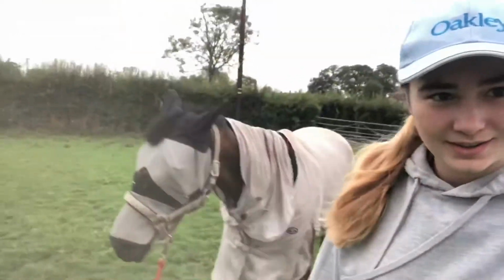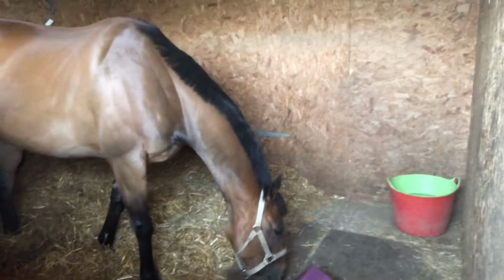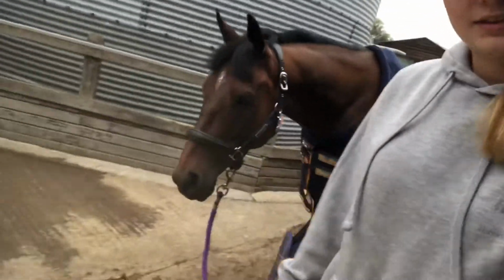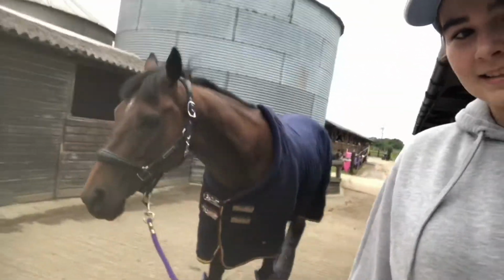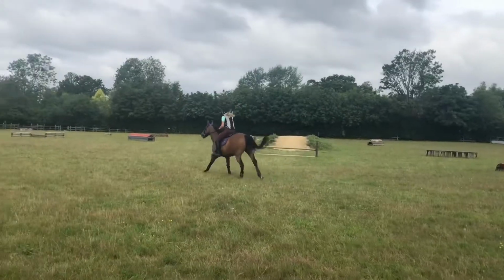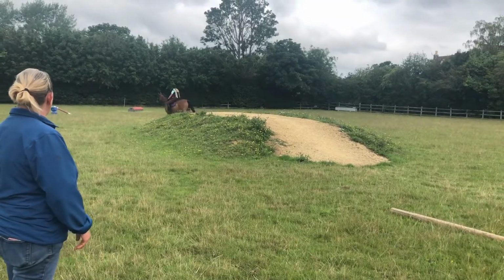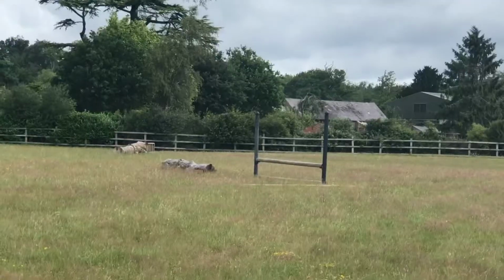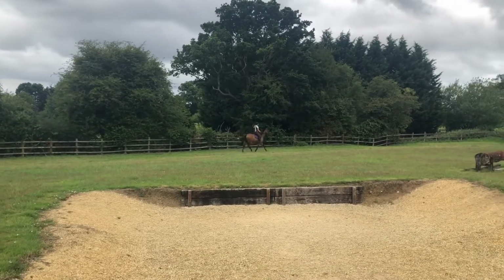Oakley’s first ever XC schooling